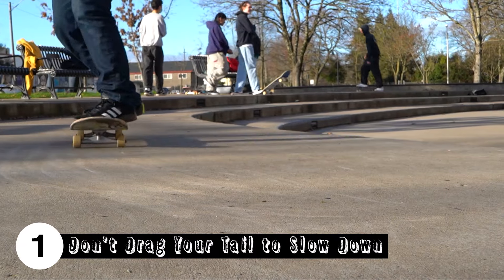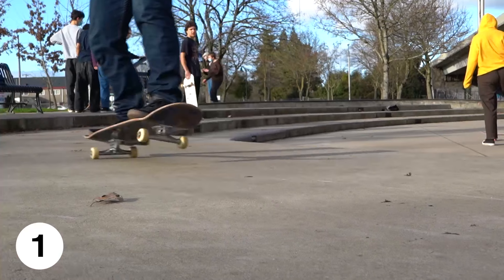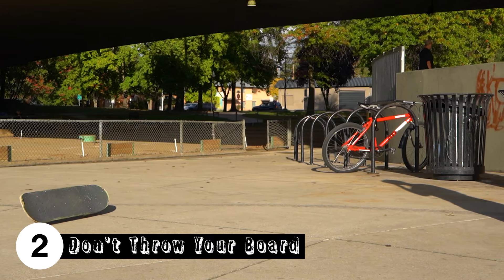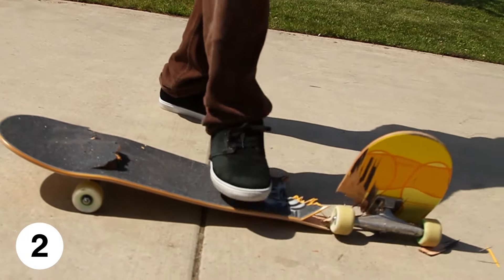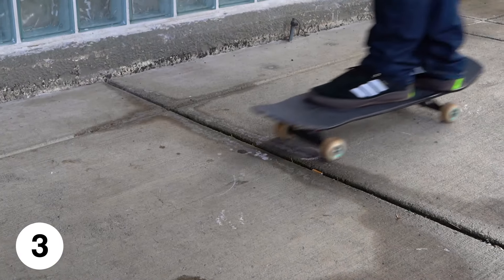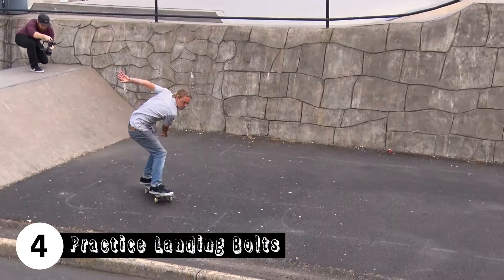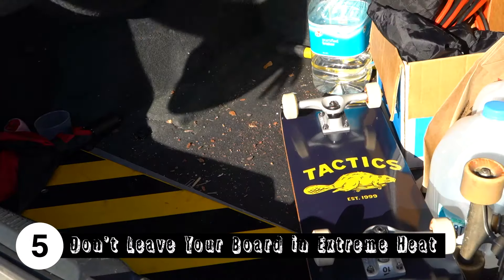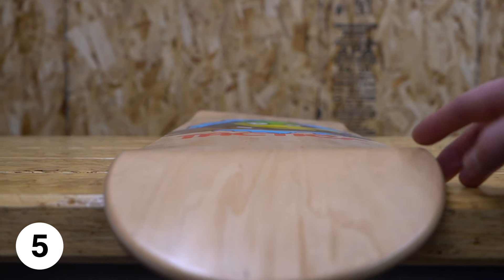5-Tips for Making Your Skateboard Deck Last Longer | Tactics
Here's 5 quick and easy tips for getting the most out of your skateboard deck.

Intro: 00:00
Scrape Your Tail As Little As Possible: 0:11
Don't Throw your Board: 0:49
Avoid Getting your Board Wet: 1:13
Practice Landing Bolts: 1:43
Don't Leave your Skateboard in Extreme Heat: 2:11